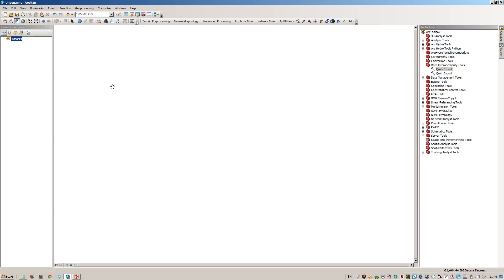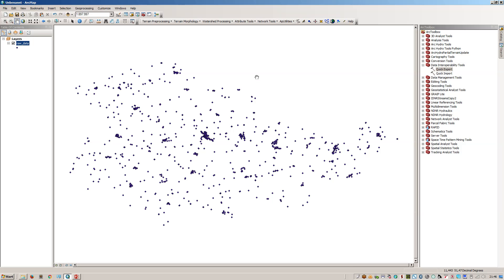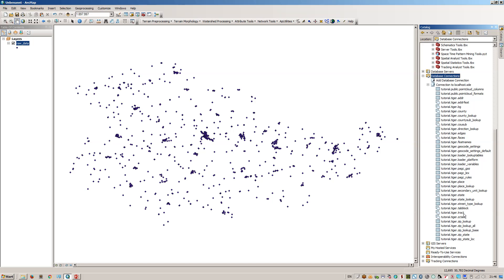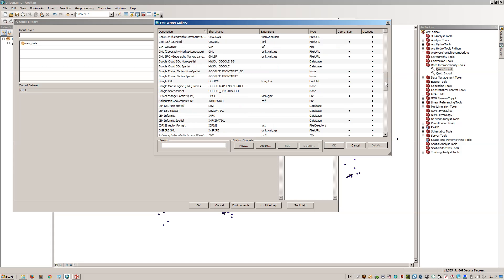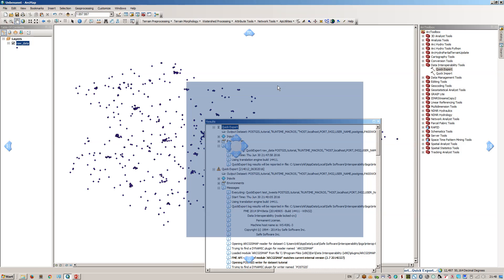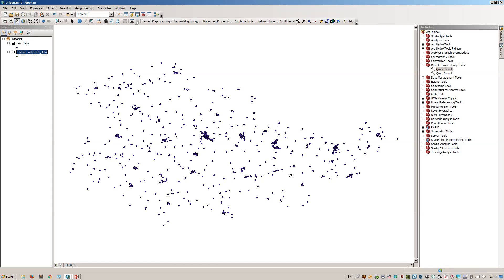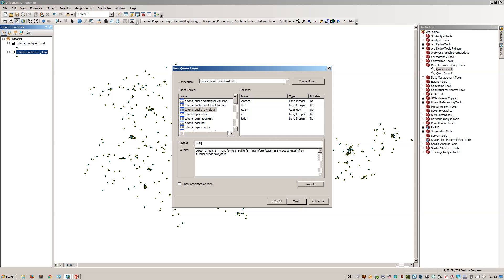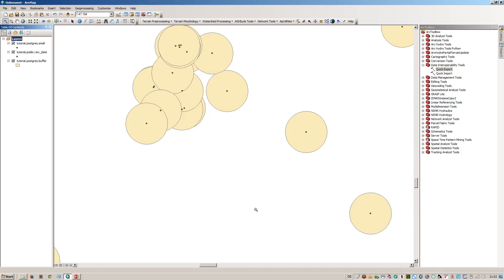PostGIS and ArcGIS interaction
I show how to add data from ArcMAP to a postgis database and how to get it back from there. Furthermore I am sshowing how to use PostGIS functions to query a layer from PostGIS